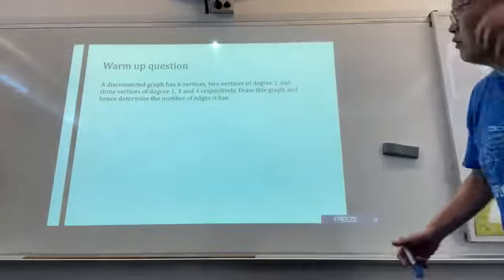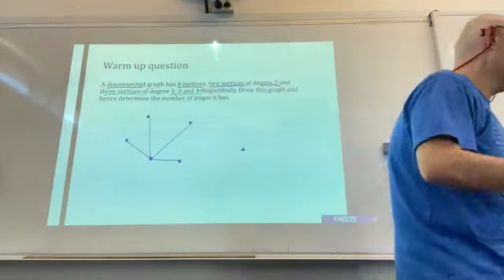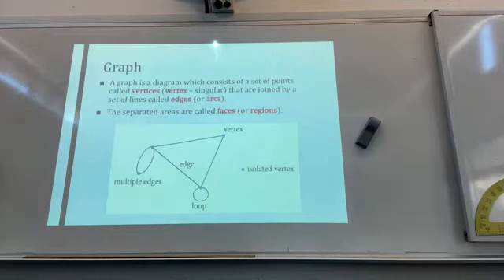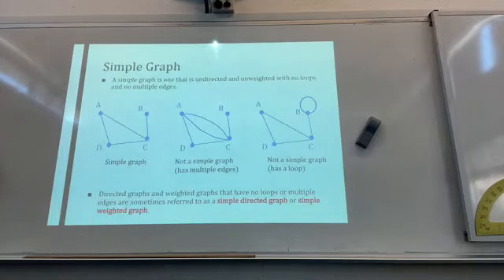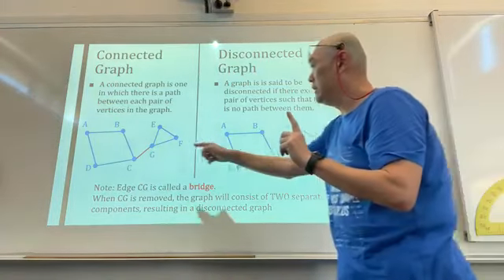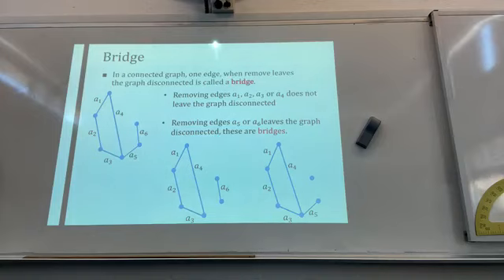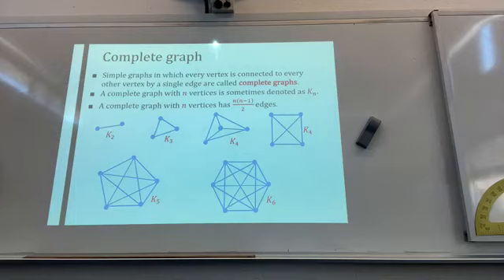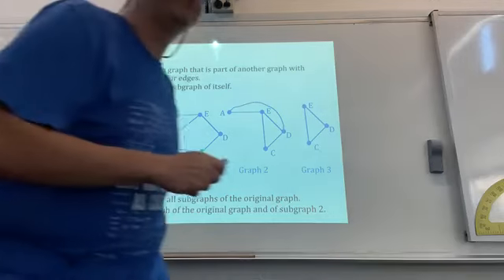Types of graph